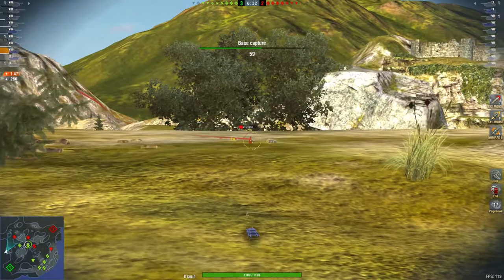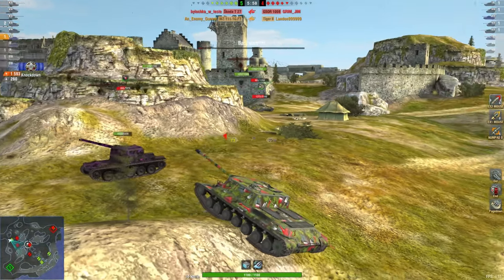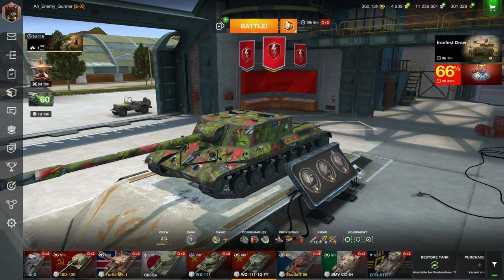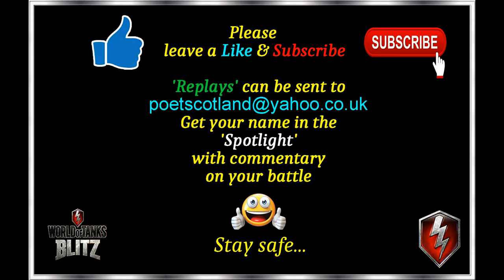WoT Blitz - 10 v 10 Background Quest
WoT Blitz Season 5 - 10 v 10 quest has a Pup reflecting in water as a Father dog.  Being a dog owner, it had to be done.